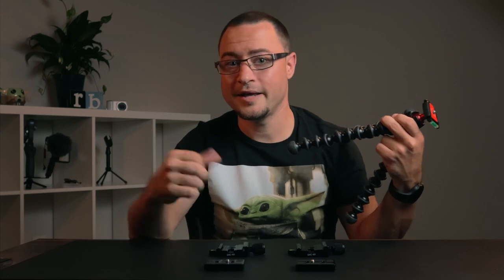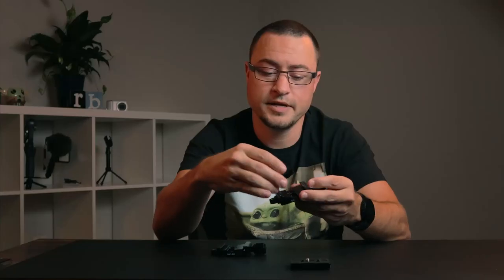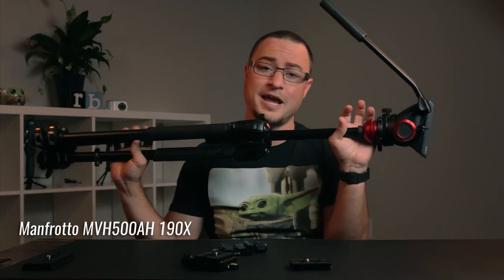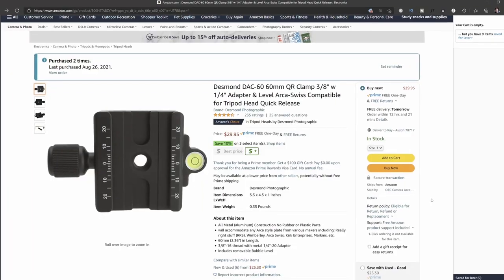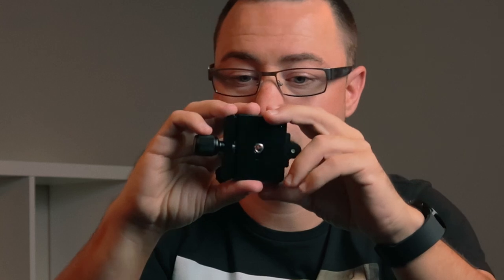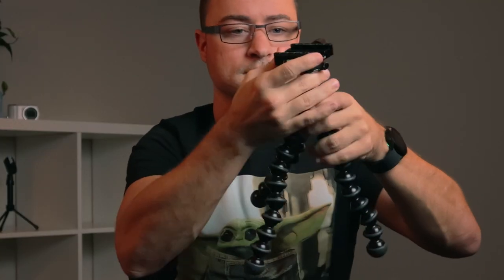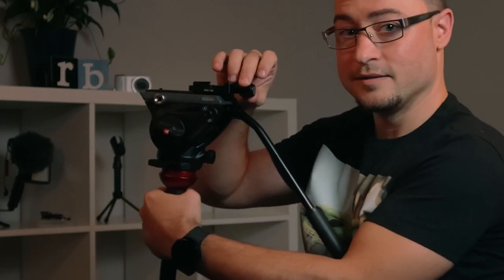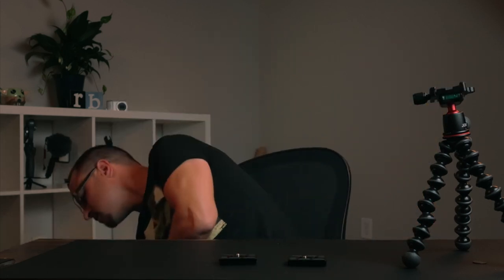EASY TRIPOD UPGRADE | Converting My Entire Studio to Arca-Swiss! Step-By-Step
Harwerrel QR Plate
Desmond DAC-60 QR Clamp
Manfrotto MVH500AH Fluid Head w/ 190X Video Tripod
SmallRig Cage for Canon EOS M50

Get my FREE Video Production Checklist!

In this video, I'm going to explain what Arca-Swiss is, and show you step-by-step how to upgrade your existing tripod configuration, whether it's a Manfrotto tripod or a Joby Gorillapod. This is one of the essential studio upgrades that you need to make. During the video you will see my Joby Gorillapod Arca-Swiss upgrade, and also my Manfrotto Arca-Swiss upgrade using an Arca-Swiss clamp tripod adapter and plate. It doesn't matter which tripod head you use, this shouldn't be overlooked.

❓Quick Questions ❓
Are you currently using Arca-Swiss? Is this something that you've thought about before, or something you even knew existed?

💽 LaCie 2big 8TB Thunderbolt 3 Dock
🐁 Logitech MX Master 3 Wireless Mouse
Manfrotto MVH500AH Fluid Head 190X Video Tripod

0:00 Intro
1:00 What is Arca-Swiss?
1:54 Why I'm Upgrading to Arca-Swiss
4:02 Ball Clamp Features
5:35 Gorillapod Setup
6:20 Connecting to Manfrotto
8:09 Setting Up the Arca-Swiss Plates
9:22 Seeing It In Action
10:46 Overall Thoughts and Outro